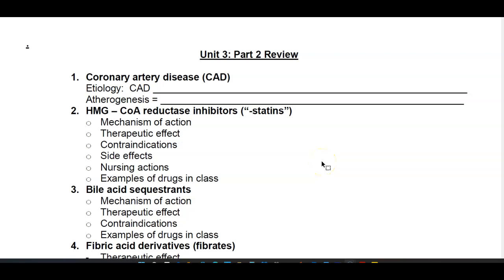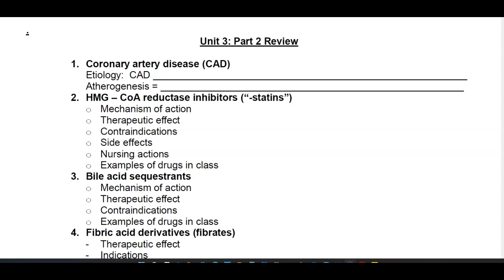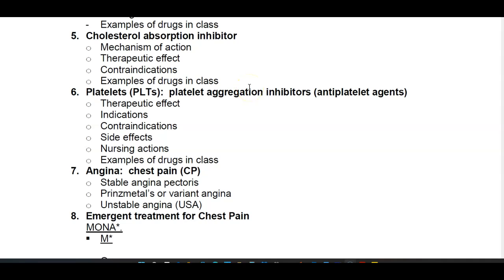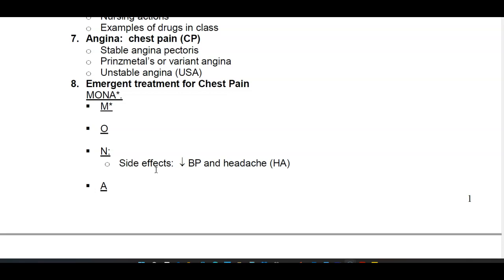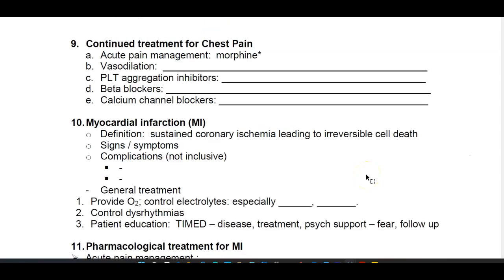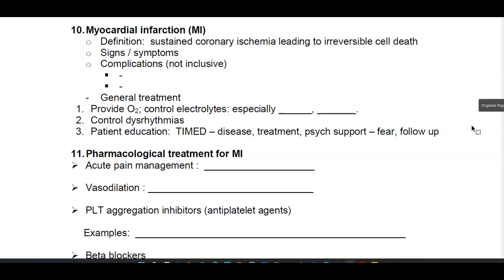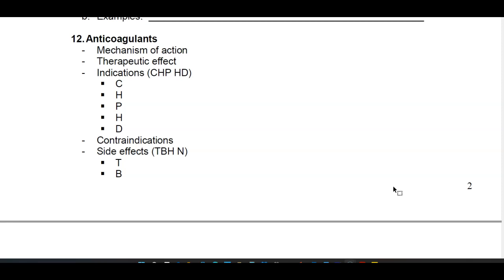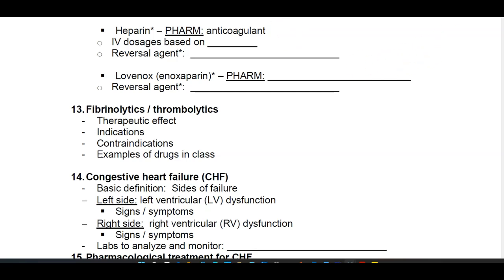Pharmacology Unit 3 Part 2 Cardiac Medications Review 1